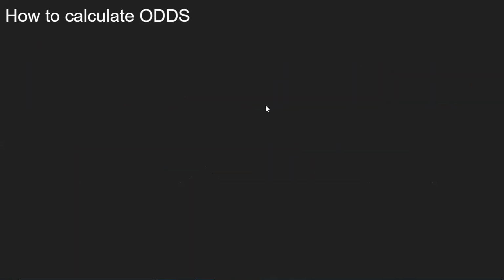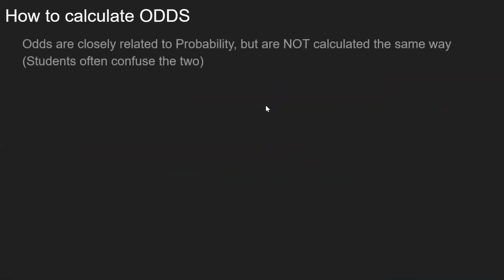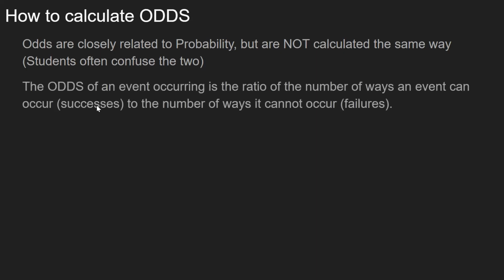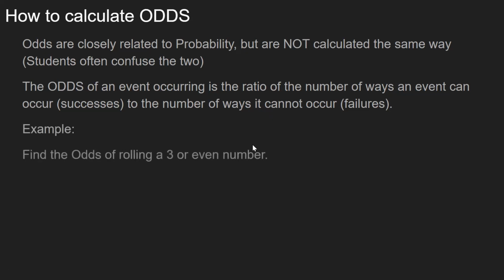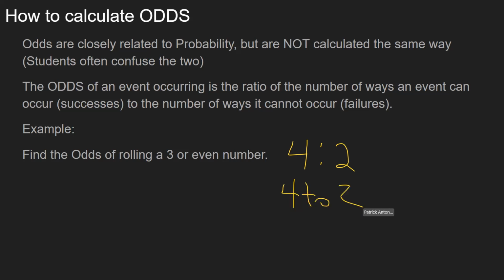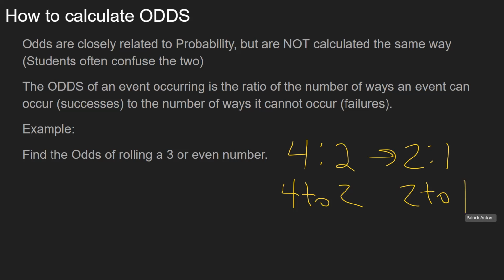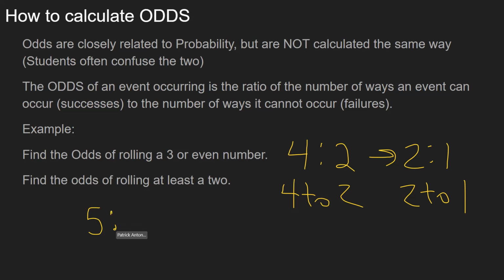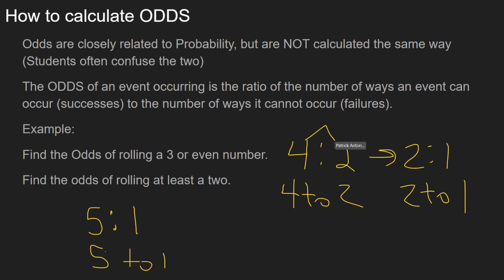0.11 How to Calculate Odds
In this lesson I show you how to calculate odds. Additionally, I explain to you the difference between Probability and Odds. They're not the same and students often confuse the two.

~MR. Antonucci